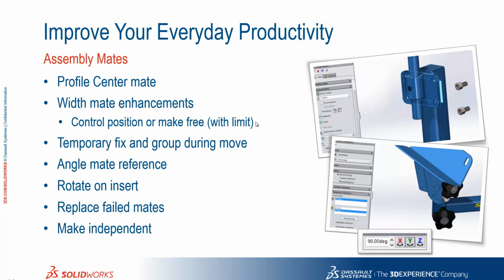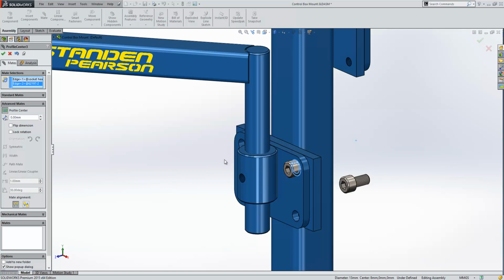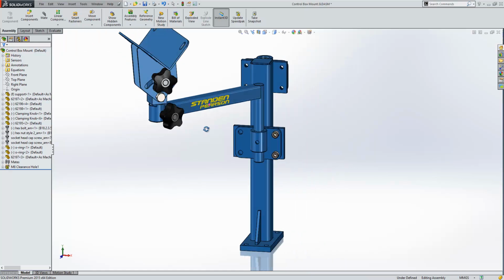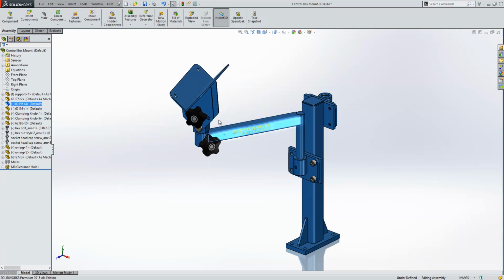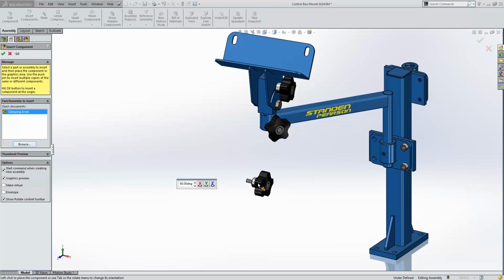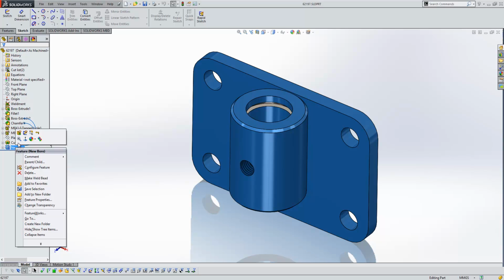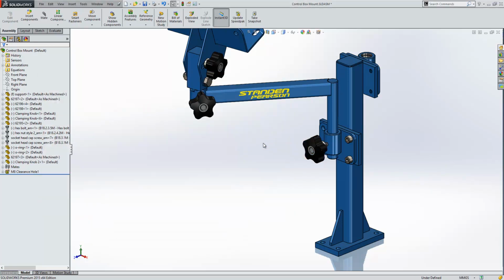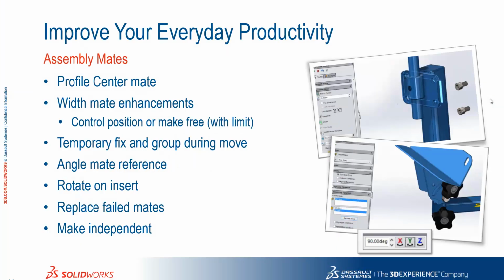SOLIDWORKS 2015 - Assembly Mates